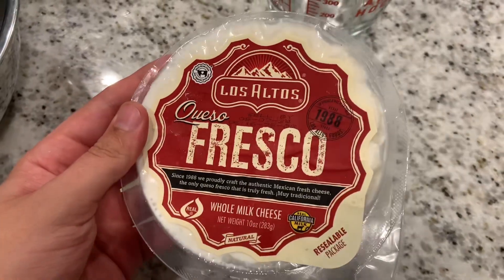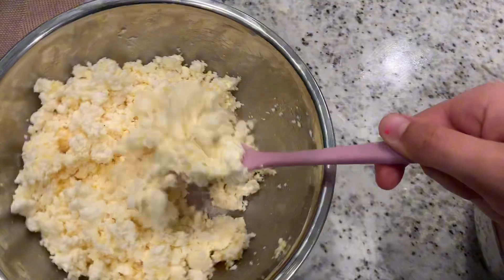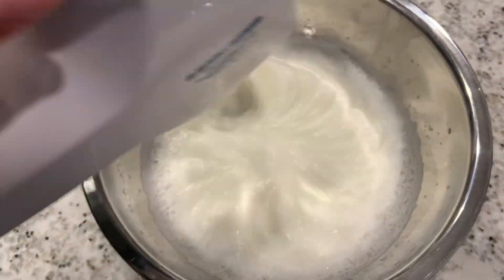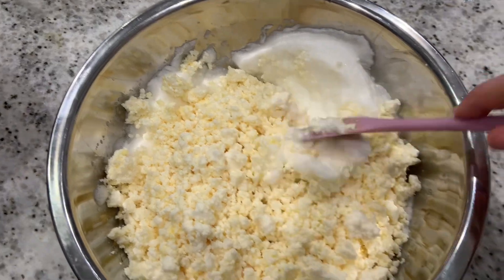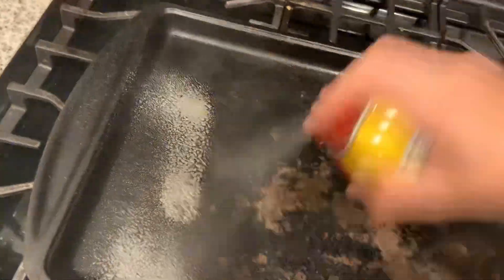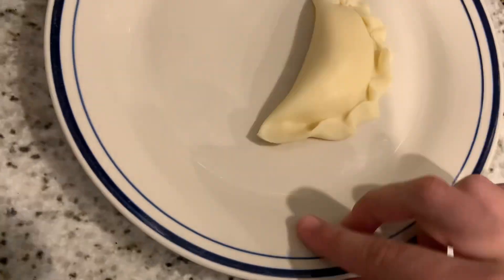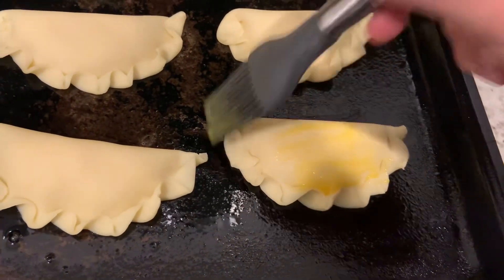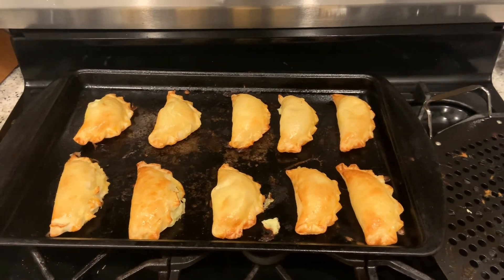How to make Bolivian Empanadas de Queso